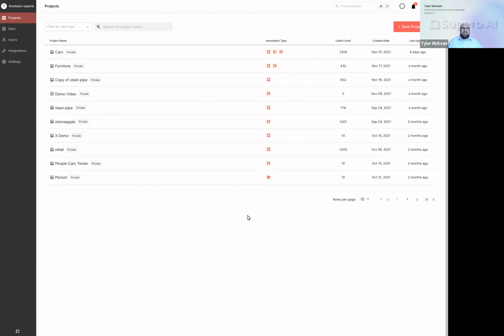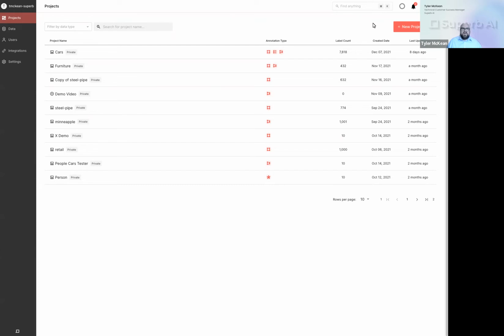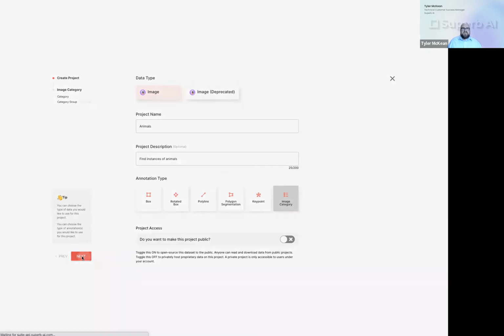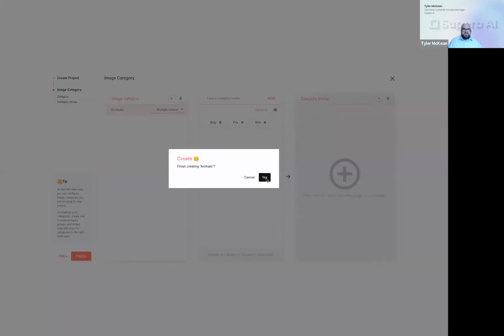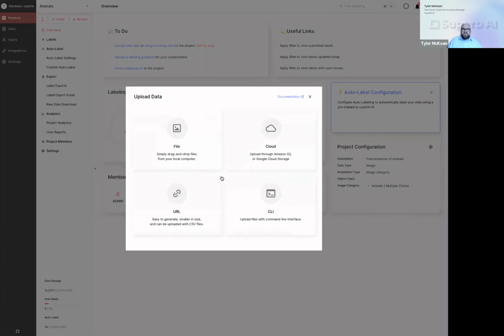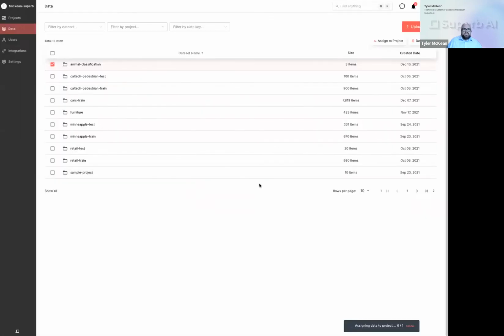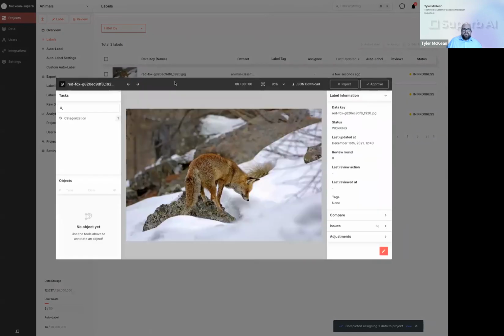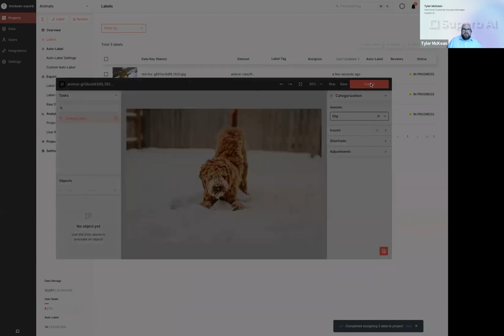Academy 1.1 - Project Creation for Image Classification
In this video, Tyler dives into the Superb AI Suite by creating a project for image classification.

Superb AI is an end-to-end training data platform that automates data preparation at scale and makes building and iterating on datasets quick, systematic, and repeatable. Superb AI is reinventing how teams of all sizes label, manage, curate, and deliver training data in order to build and deploy computer vision applications faster than ever before.

00:00 - Intro
00:13 - What is Image Classification?
00:22 - Create & configure a project
00:50 - Create image categories
01:26 - Upload & assign data
01:57 - Label your data
02:40 - Conclusion